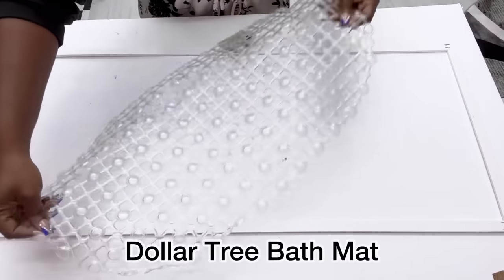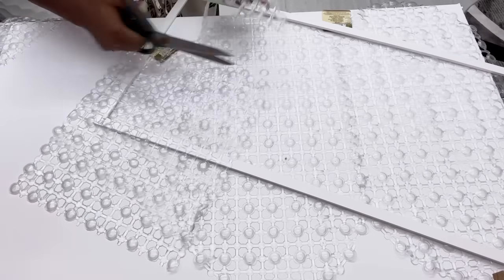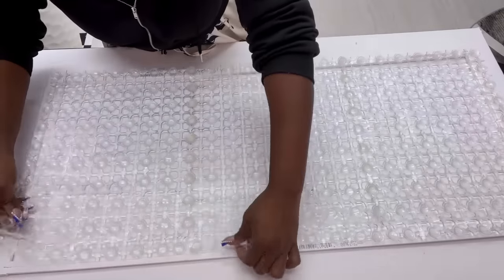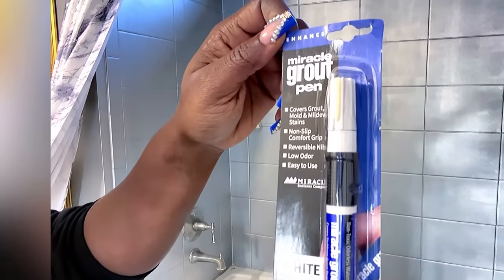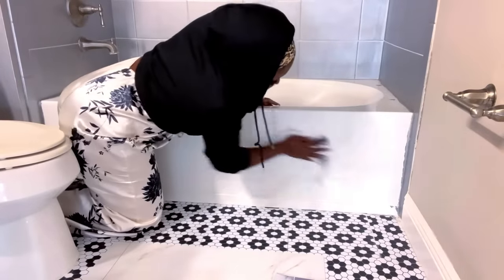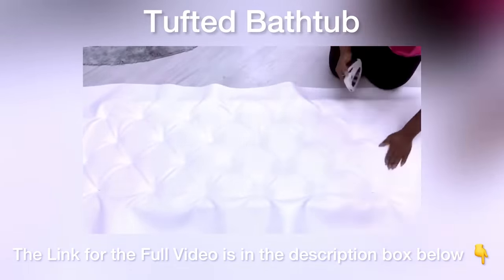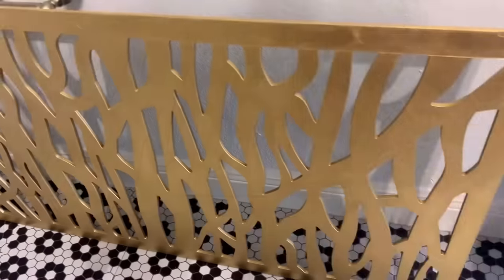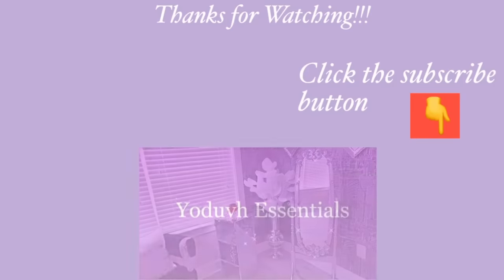24 HOURS DOLLAR TREE BATHROOM MAKEOVER! DIY BATHROOM IDEAS TO TRYOUT NOW!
24 HOURS DOLLAR TREE BATHROOM MAKEOVER!

LINK FOR SOME OF THE ITEMS USED  TO DECORATE:

ITEMS USED IN THE VIDEO:
Floor Tile paint: (2 cans for base coat and Top coat)
Grout pen
Dollar Tree bathmat
Dollar Tree peel and stick tiles
White paint

FOR OTHER DIY PROJECTS:
Mirror Tiles: MIRROR TILES
Small and Handy Drill Gun:

qualifying purchases."